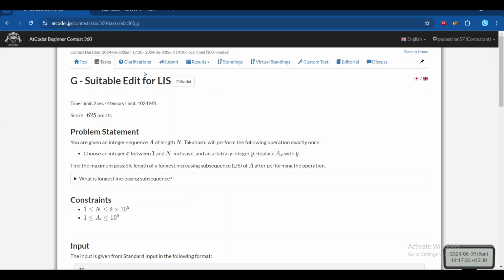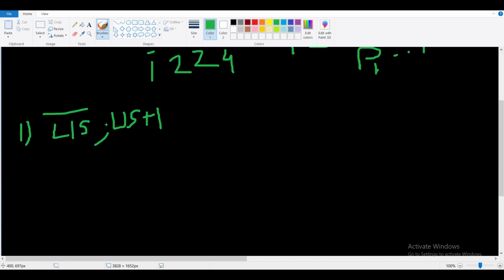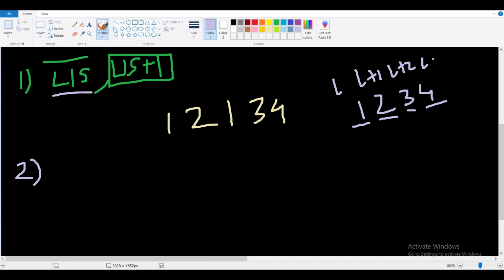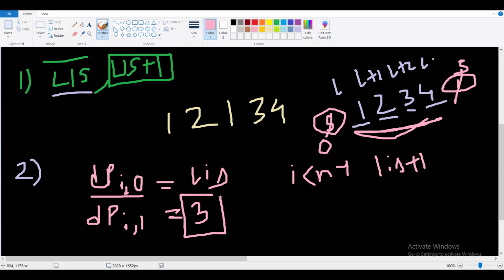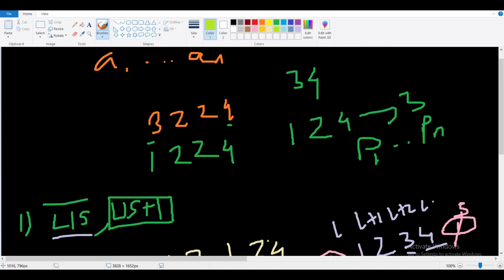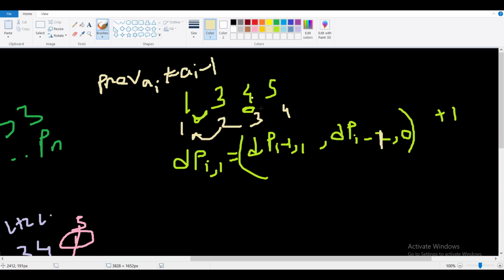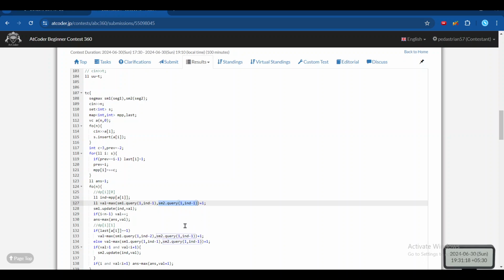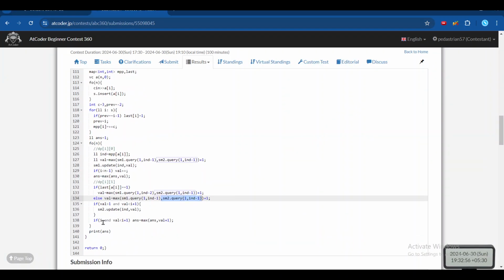G - Suitable Edit for LIS (AtCoder Beginner Contest 360)